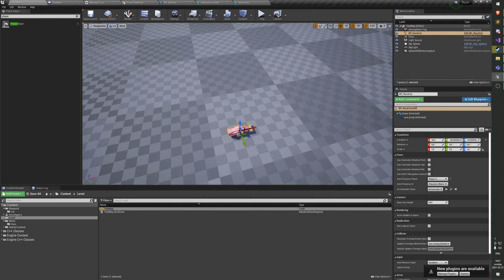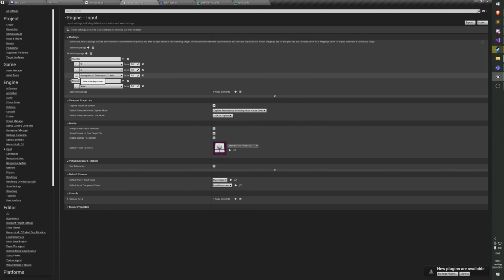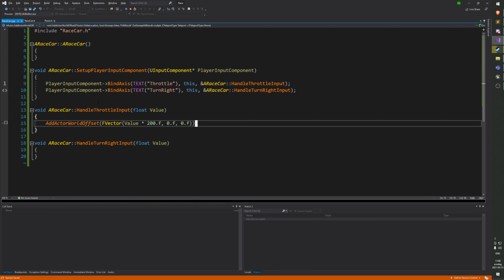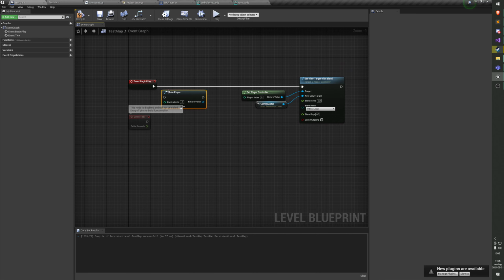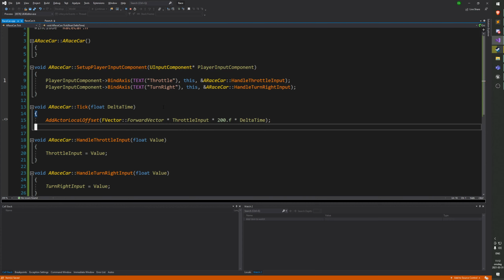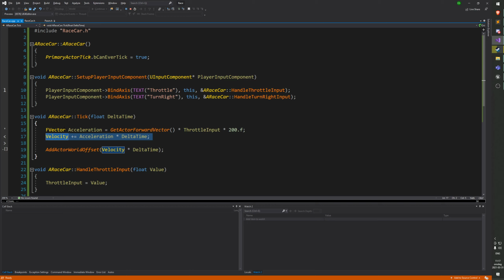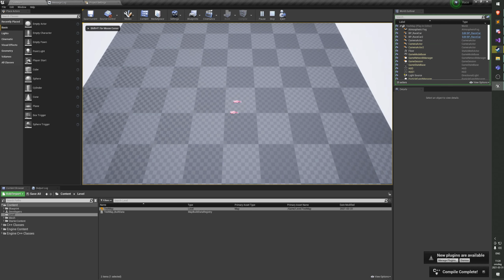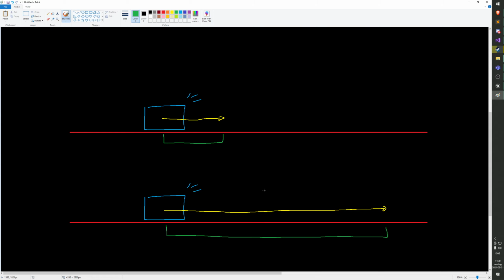UE C++ Course Day 07 Part 2